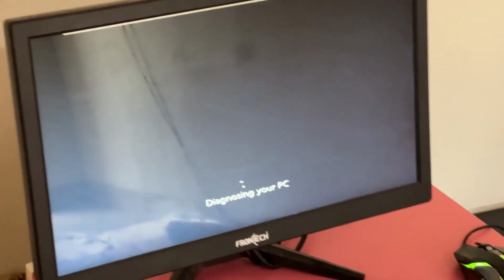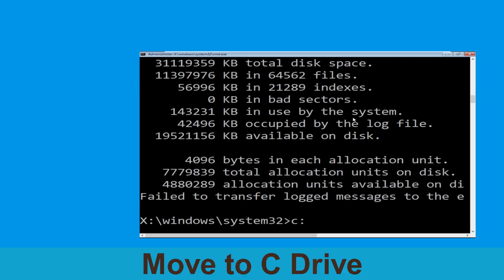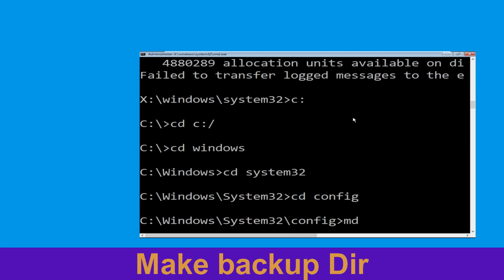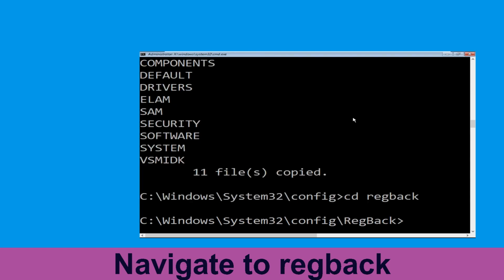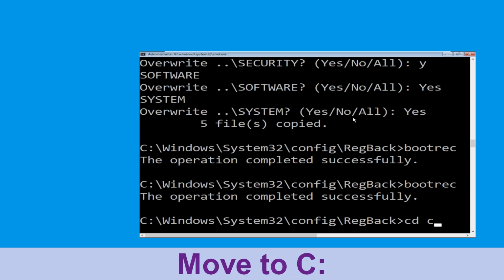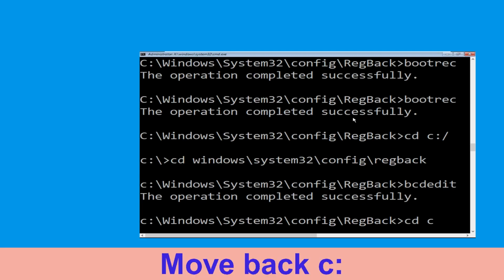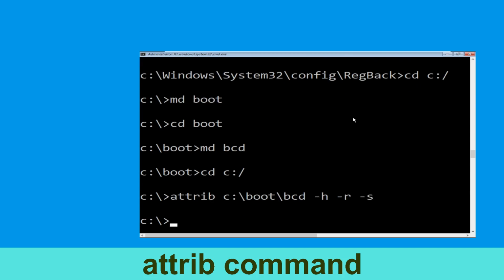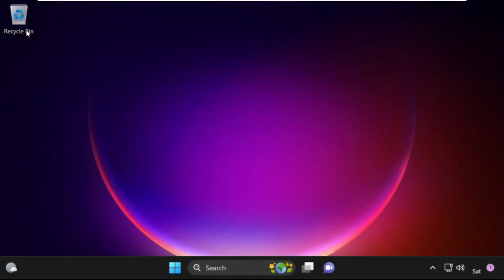Fix Error Code 0x00000068 Windows 10 Blue Screen Error